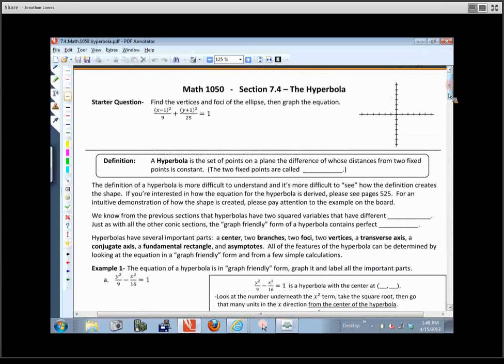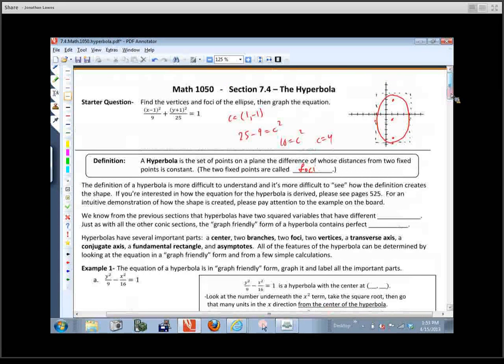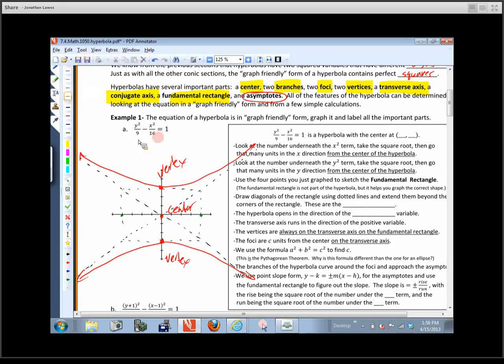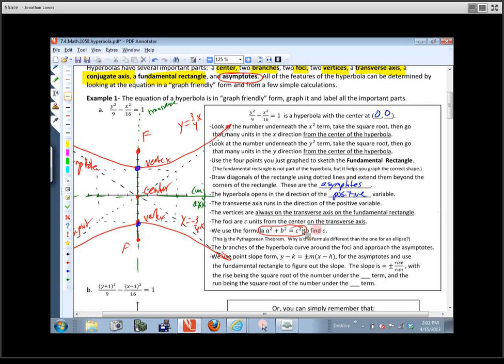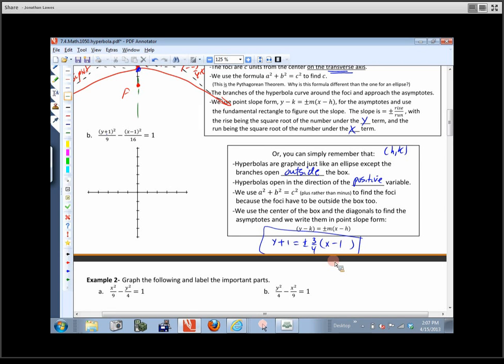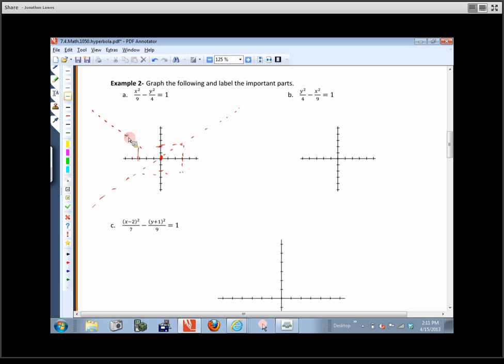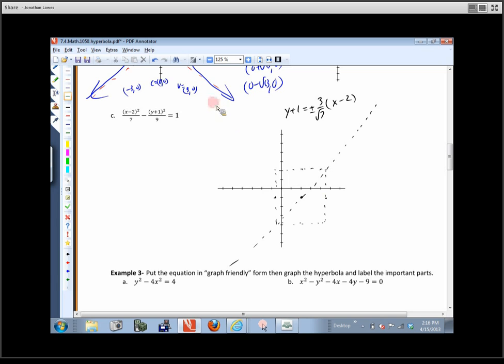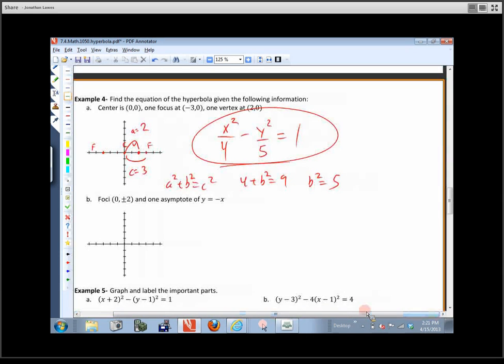Math 1050 Sec. 7.4 Part 1 - Hyperbolas